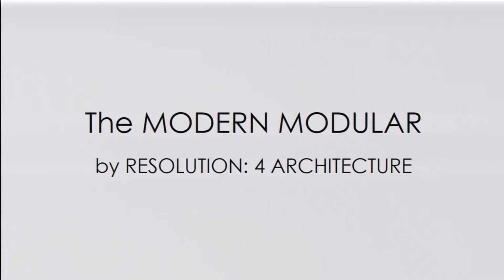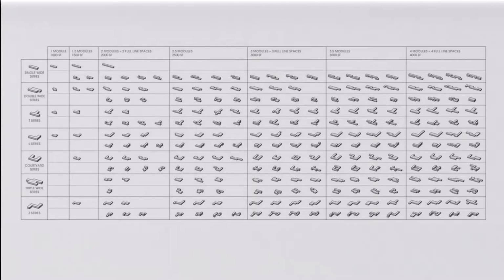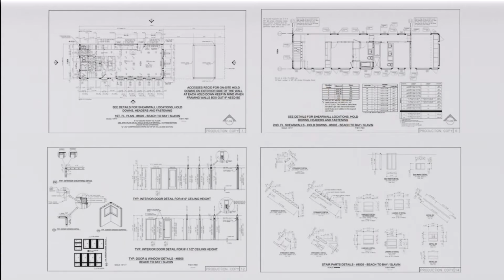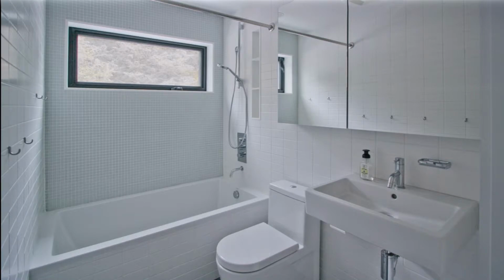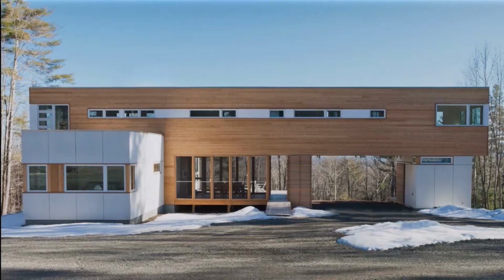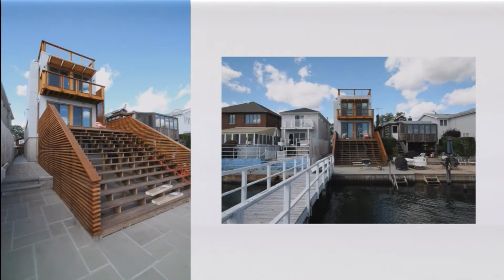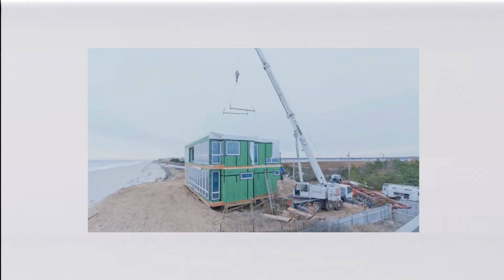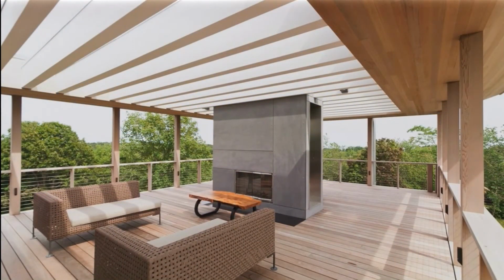The Modern Modular